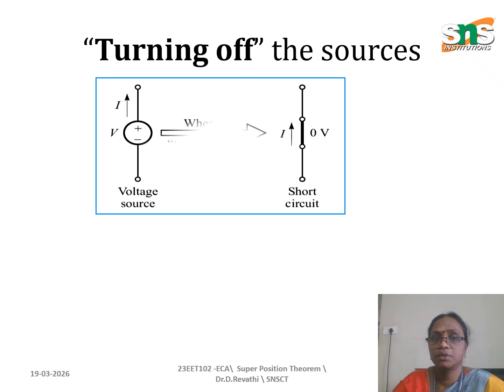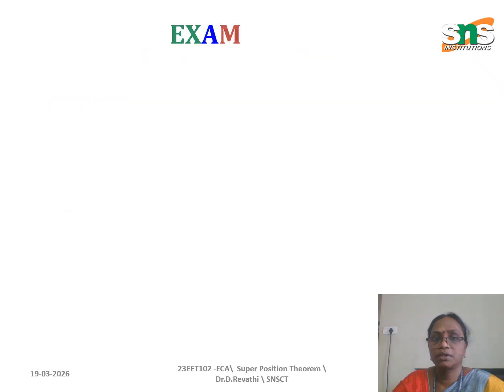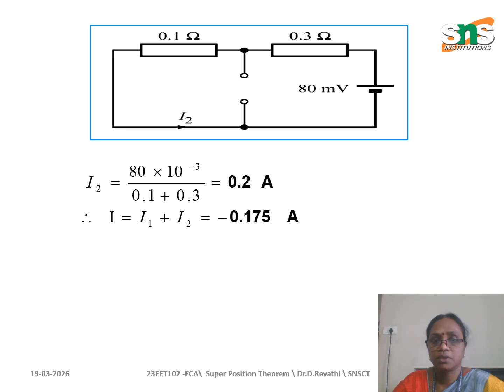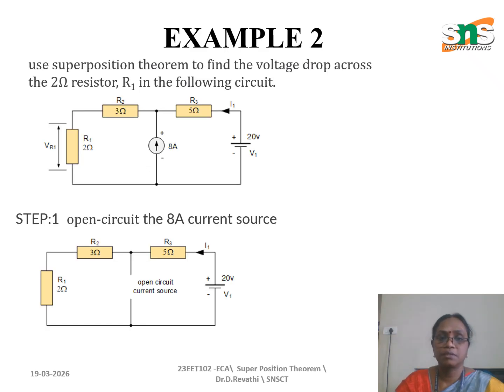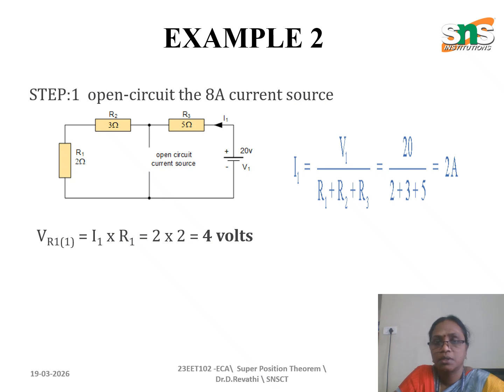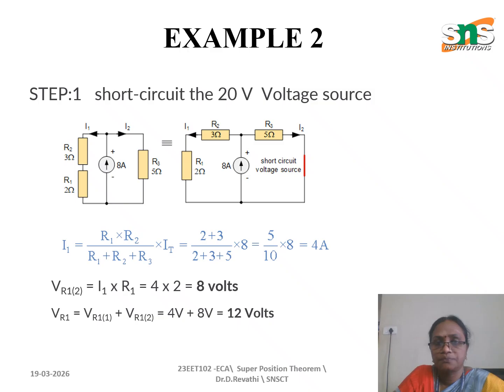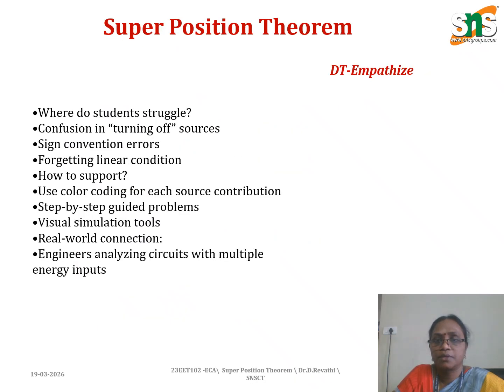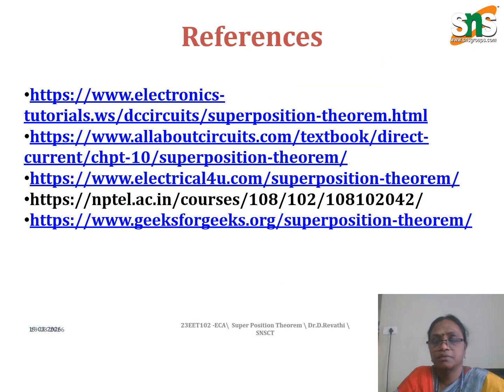Superposition Theorem | ECA | SNS Institutions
This lecture explains the Superposition Theorem in a clear and step-by-step manner, making it easy to analyze complex DC circuits with multiple sources. Learn how to consider one source at a time, replace other sources correctly, and combine results to find the final current or voltage. The session also highlights common mistakes, practical applications, and problem-solving techniques. Ideal for students preparing for exams, GATE, and interviews, this video helps build strong fundamentals in circuit analysis.